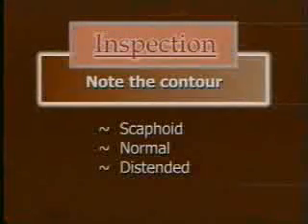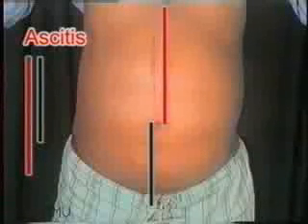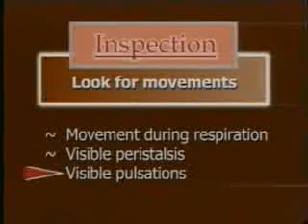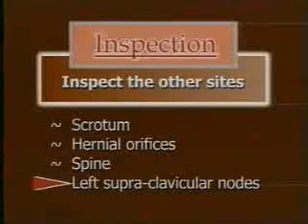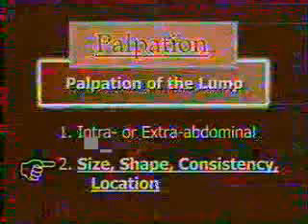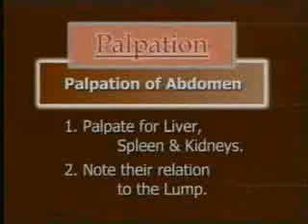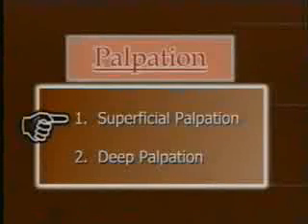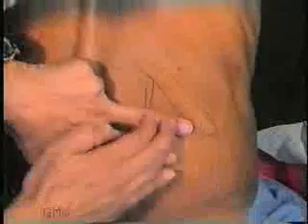Intra abdominal lump examination